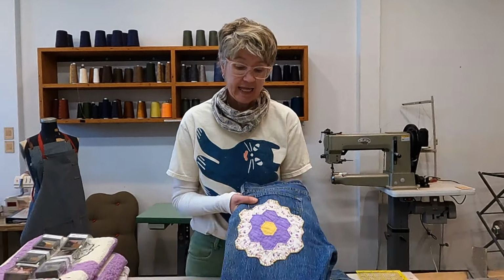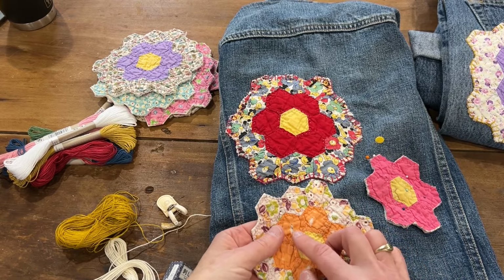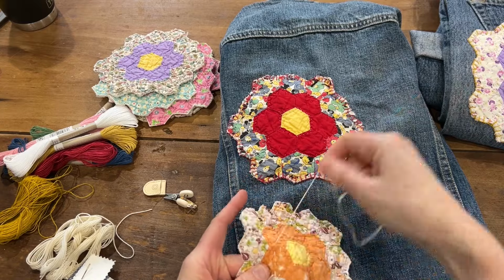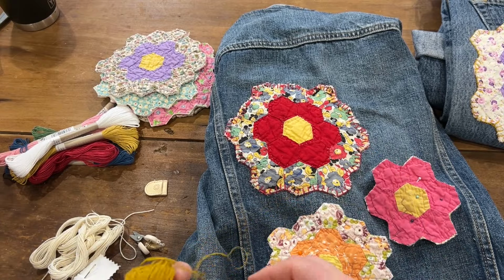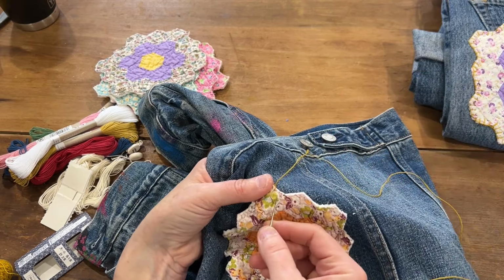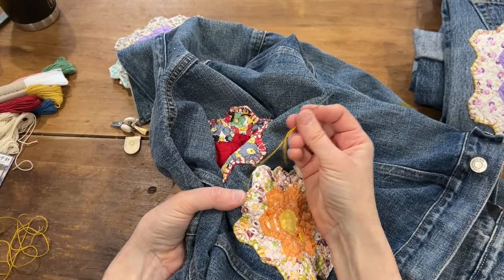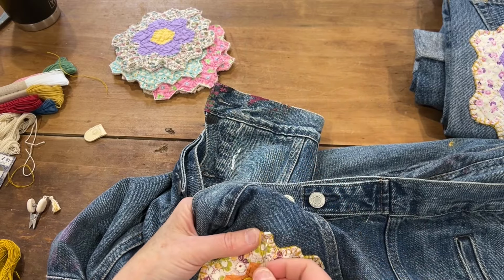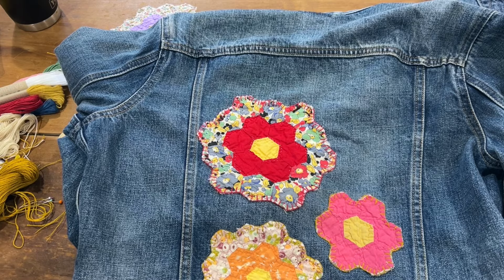Transforming Denim with Vintage Quilt Scraps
Welcome to our YouTube tutorial where sustainability meets creativity with vintage quilt scraps! In this I'll guide you through the process of reviving or upcycling your old jeans and jean jackets using vintage quilt scraps.

Are you passionate about sustainability and love to sew? Then this tutorial is tailor-made for you! Join us on a journey of creative upcycling as we breathe new life into denim garments, showcasing the timeless beauty of vintage textiles.

Discover how to mend, patch, and decorate your denim pieces with ease, all while reducing waste and contributing to a more eco-friendly future. Whether you're a seasoned crafter or a beginner, our step-by-step instructions make it easy to follow along and unleash your creativity.

With our sustainable stitching techniques, you'll not only create unique and personalized works of art but also make a positive impact on the environment. Plus, don't miss out on our newly launched patch kits, perfect for your upcycling projects, and our exclusive Japanese snips, ideal for precise thread cutting. These snips are conveniently small enough to carry on airplanes, allowing you to continue sewing or knitting even while in the air.

So grab your sewing kit and let's embark on this eco-friendly journey together!

Together, we can make a difference, one stitch at a time!

0:00 Opening
0:16 Introduction
0:42 Old Jeans Application
1:16 Jean Jacket application
12:07 Quilt Scrap mending kit
12:55 Cohana MINI Snips
13:58 Closing